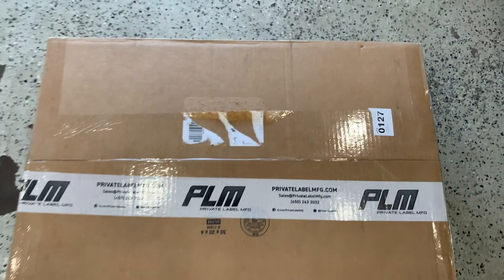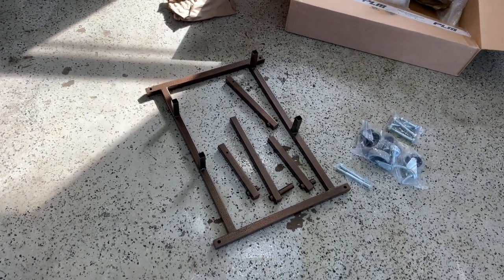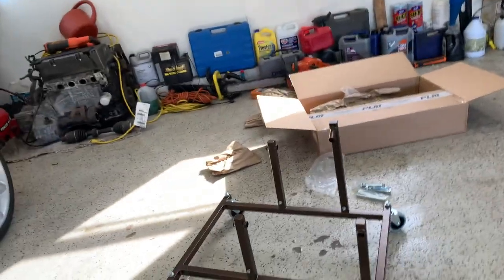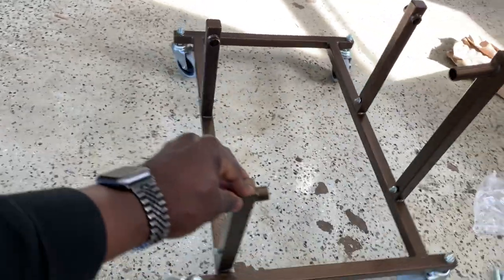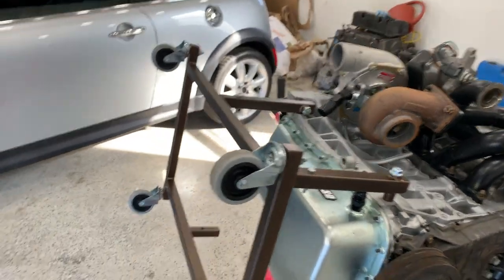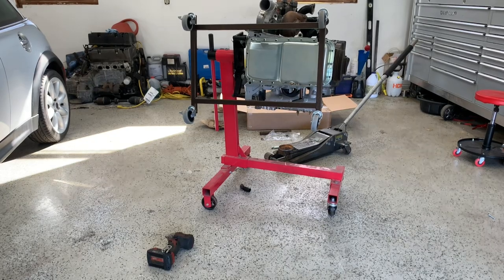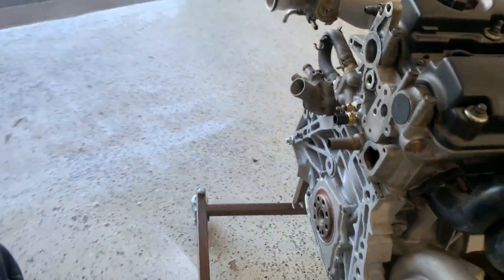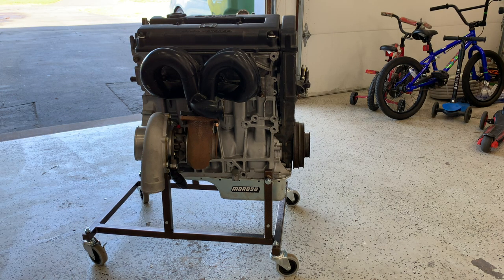PLM Engine Cradle/Stand Assembly and Review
Bought a Honda B-Series engine cradle to store my engine and decided to make a review. Enjoy!!!